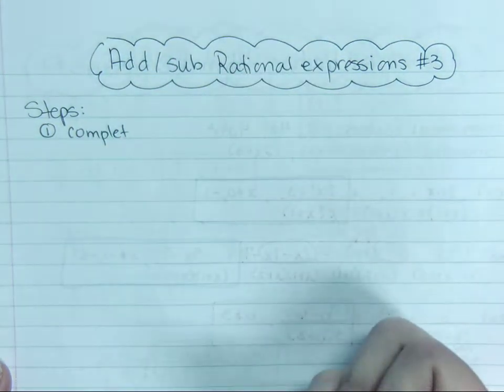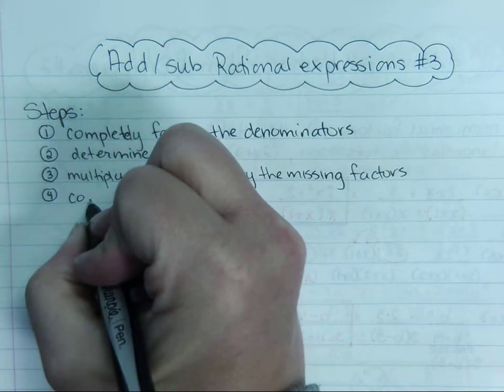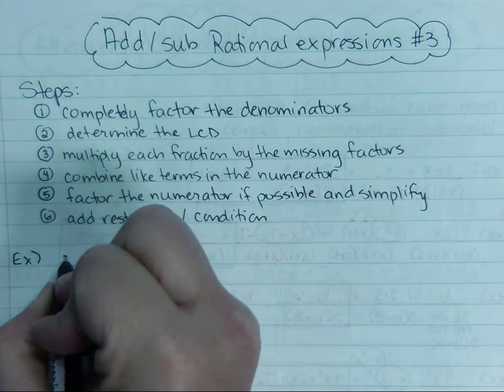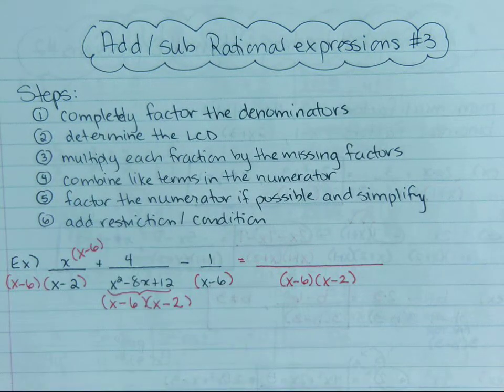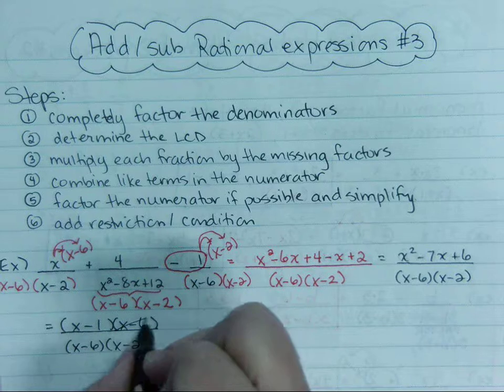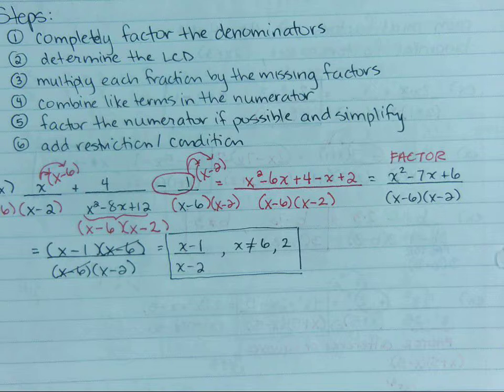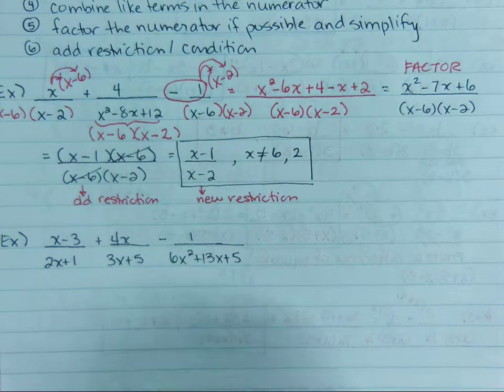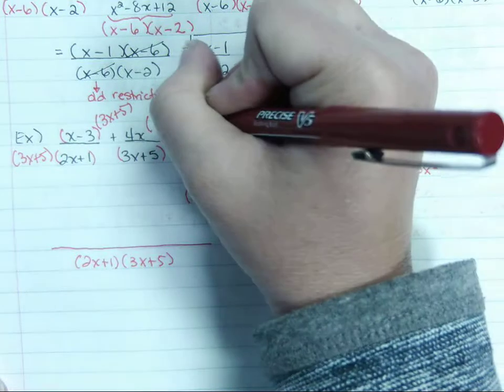Adding and Subtracting Rational Expressions Part 3